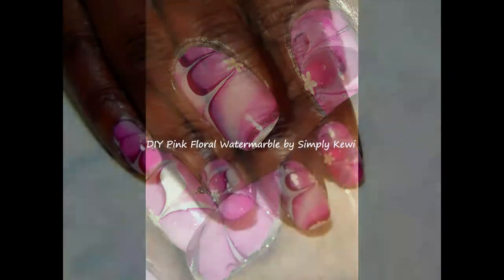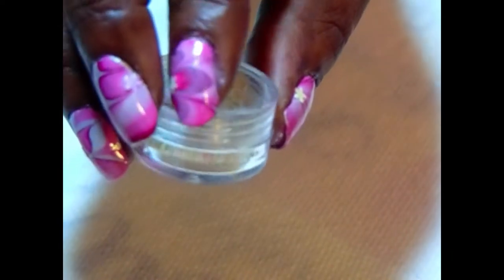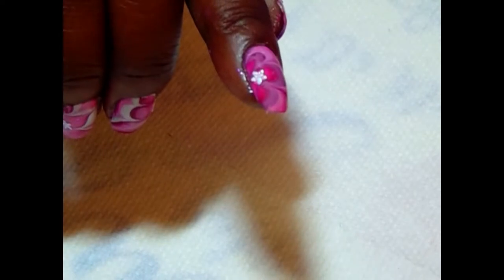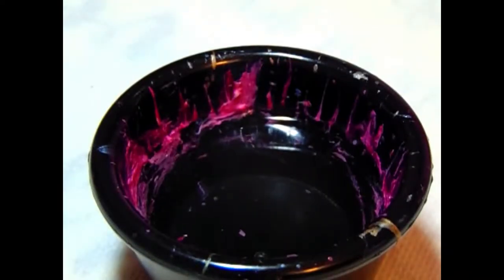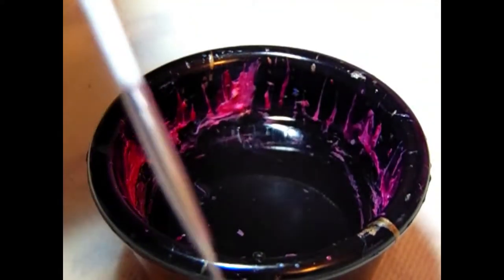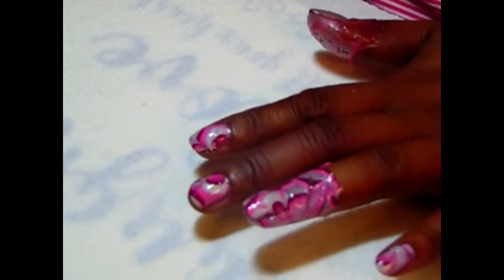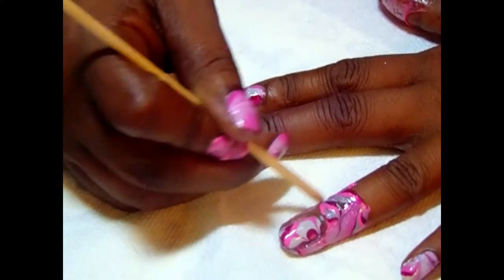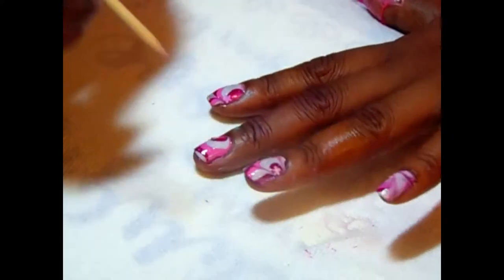DIY Pink Floral Watermarble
Hello, everyone

I am loving watermarbling !!! Here is a beautiful pink floral watermarble. Enjoy!!!

Some of my ideas come from the inspiration of others and I put my spin on how it should look on short natural nails. I use several forms of nail art and designs such as stamping, freehand nail art, decals, etc.

 Any products used I have purchased unless otherwise stated.

Items used:
Kiss Gel--Feminine, Fav Tote, Narcism
IzMe New York Silky Silver
Pueen Latex Tape
Iridescent Flowers
Seche Vite quick drying top coat